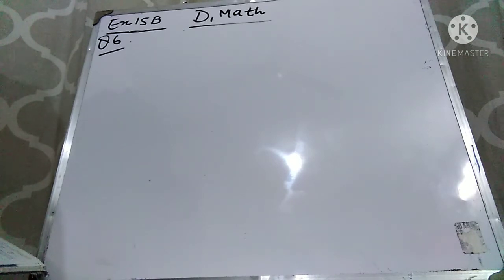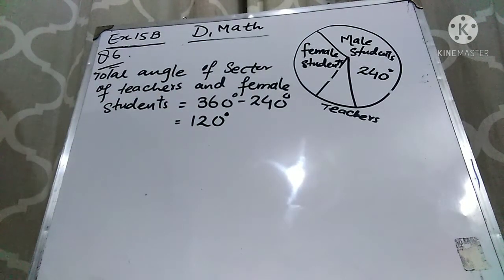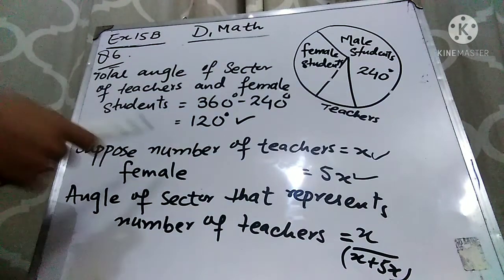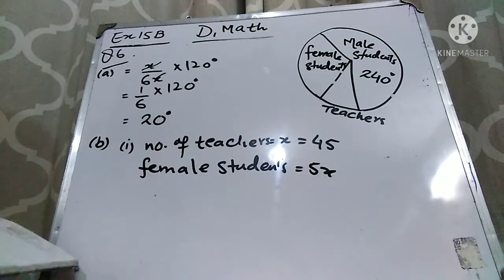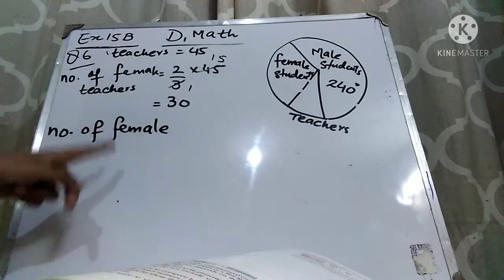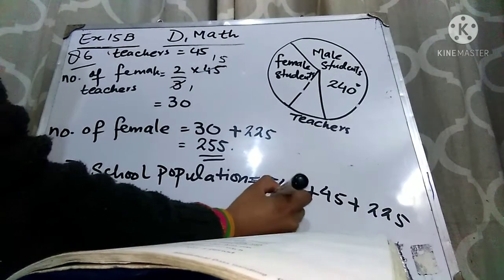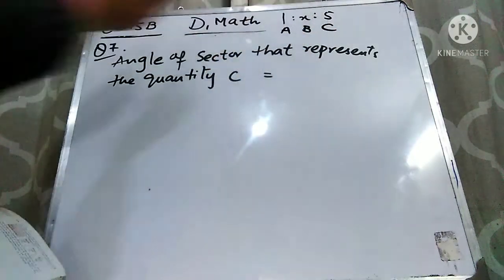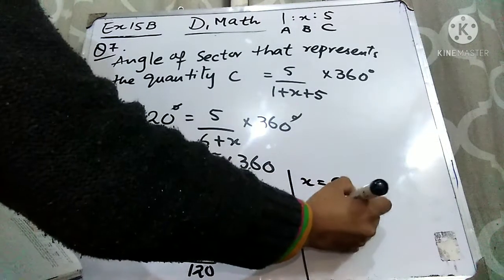Ex 15B || Q:6||D1 math ||Chapter #15||O level math ||Statistical Data Handling ||NSM 1.